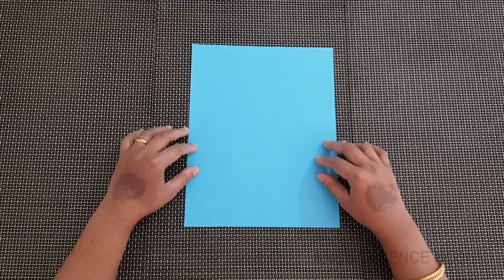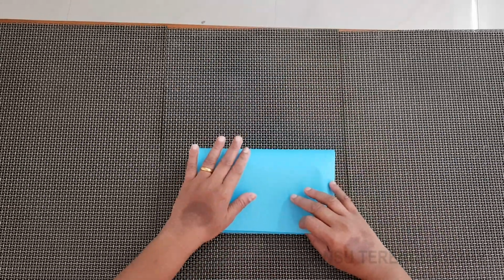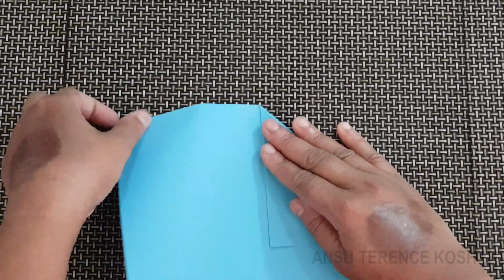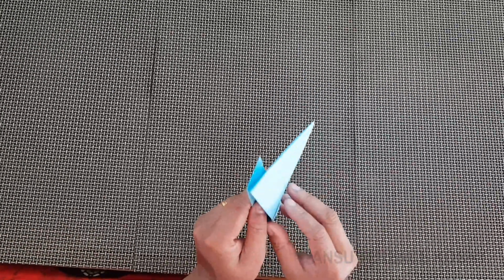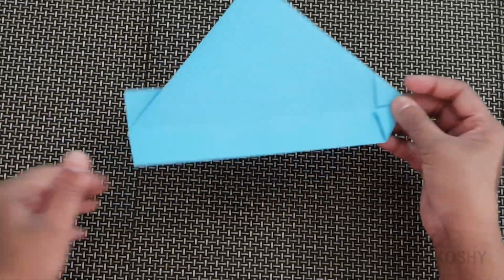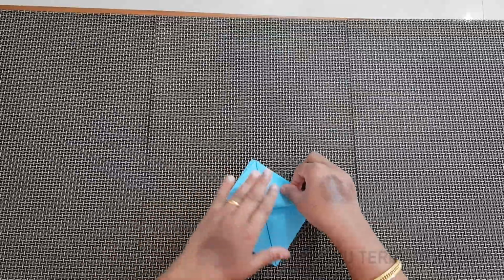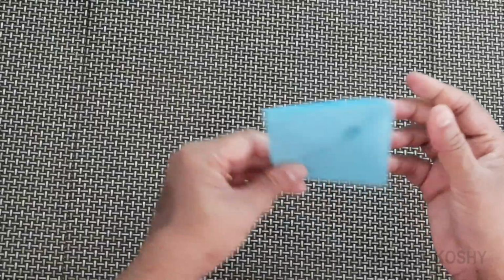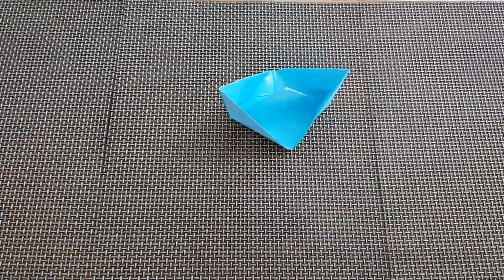Weekend Activity 4 - Origami boat that floats.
This activity shows how to make a paper boat that can float in water.